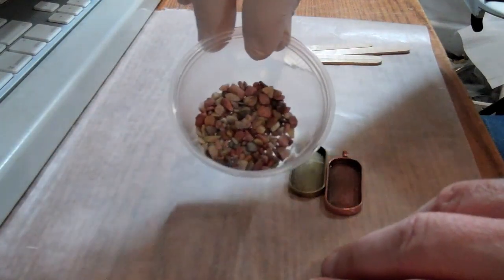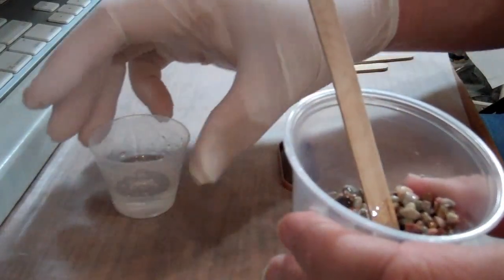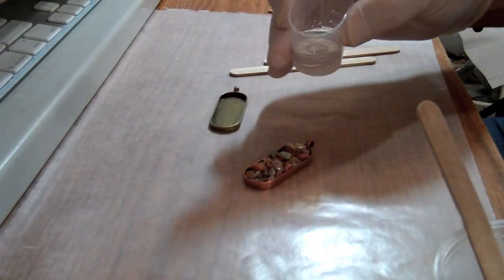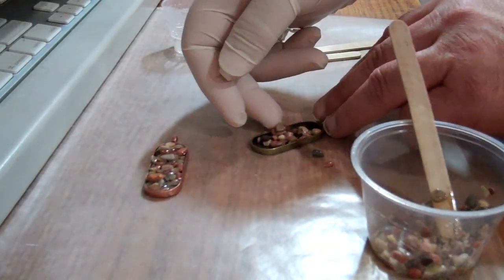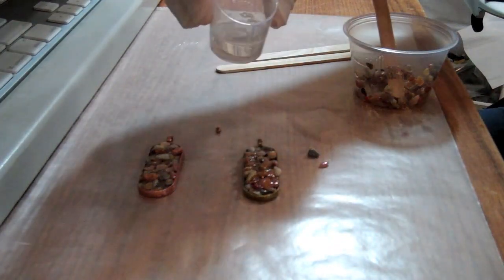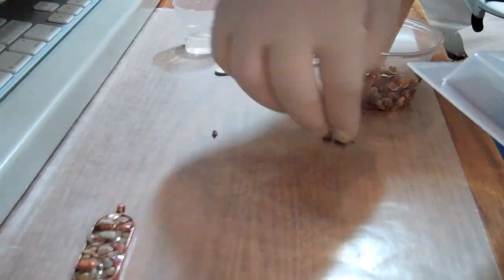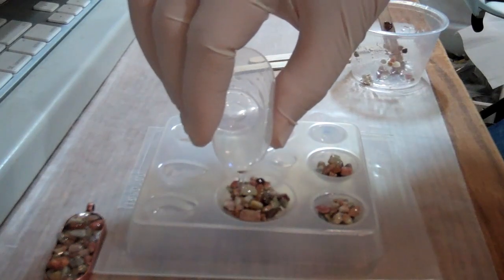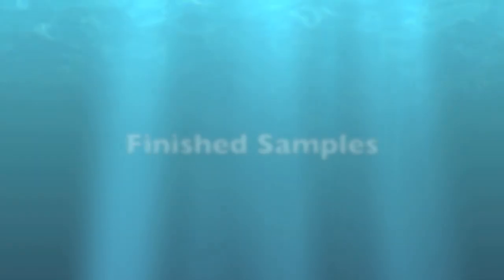Natural Rocks in Pendants with Epoxy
Filling pendants with tiny river rocks coated with epoxy